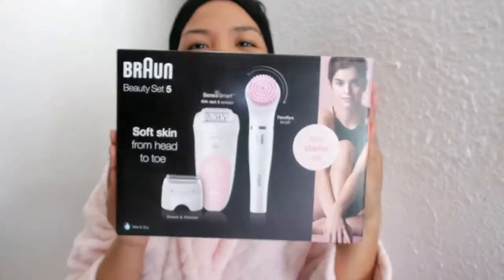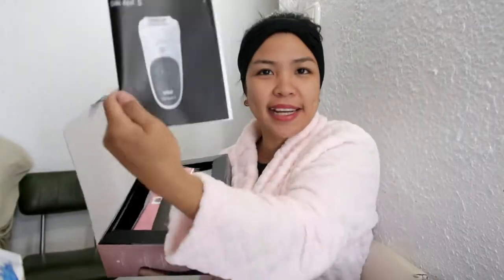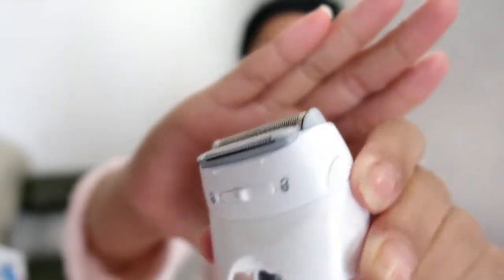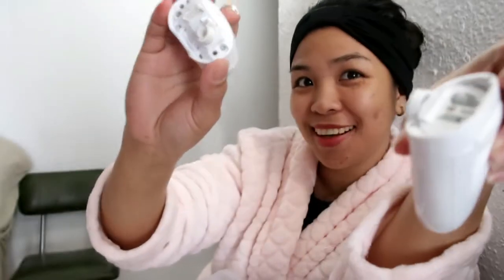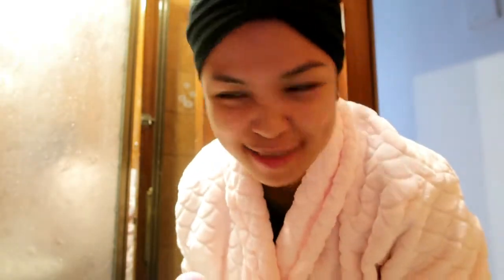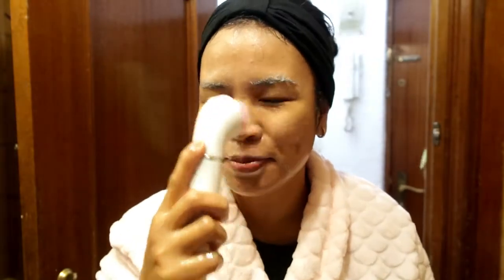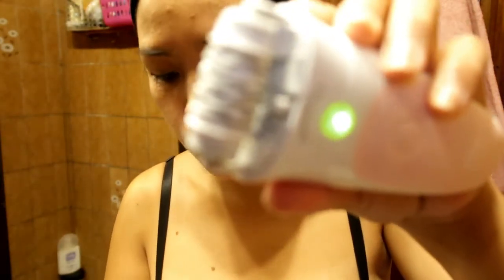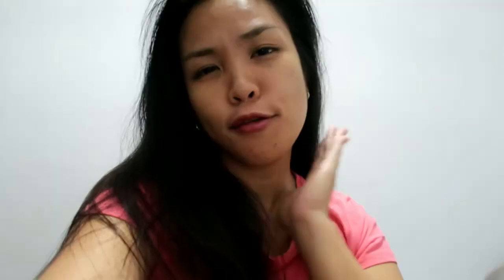Unboxing UNDERARM SHAVER (braun) First Time masaktan😭 / Beauty Product/ OFW in Spain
VLOG #67